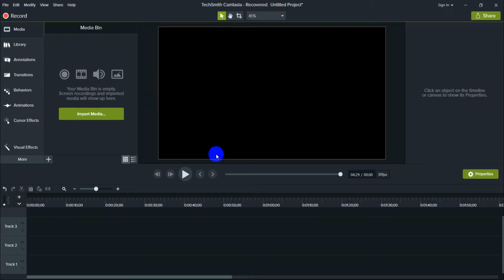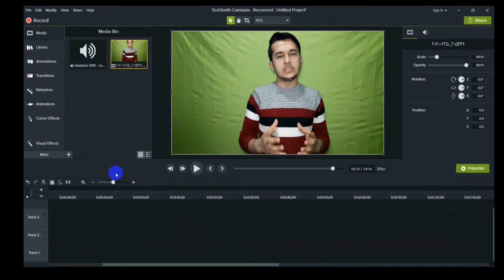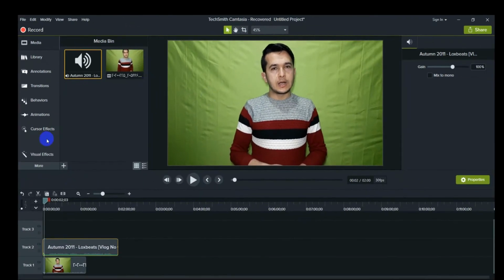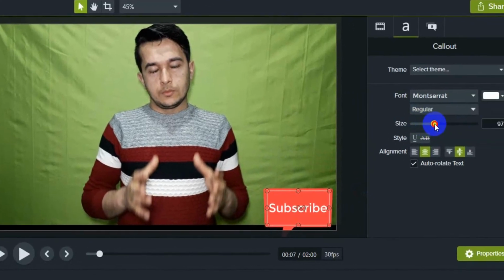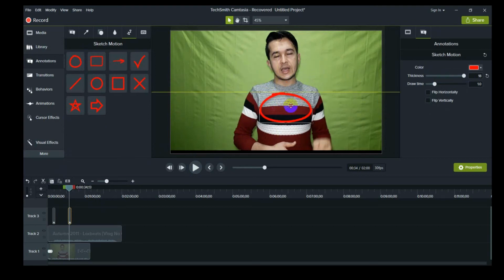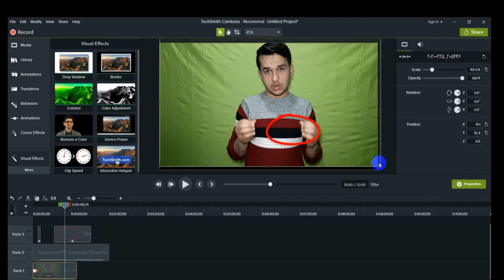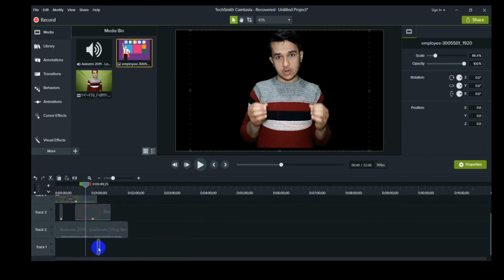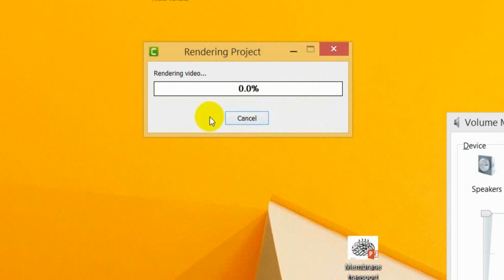Edit video in Camtasia / how to edit video in Camtasia 2020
in this video, I will show you how you can edit your video and upload it to your youtube channel. it is totally for beginners who start editing now